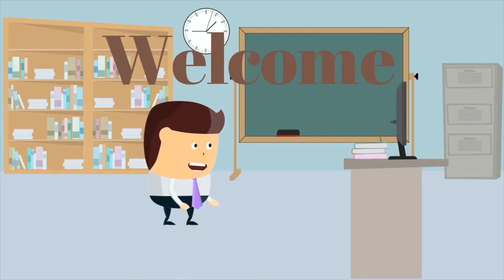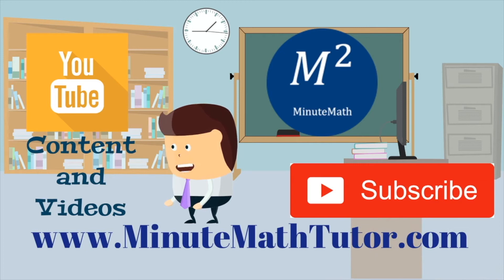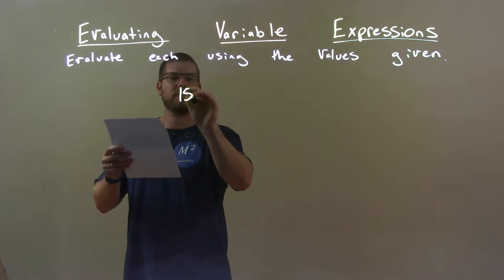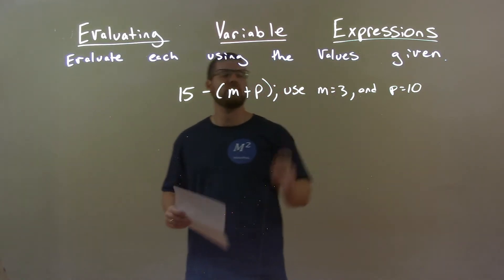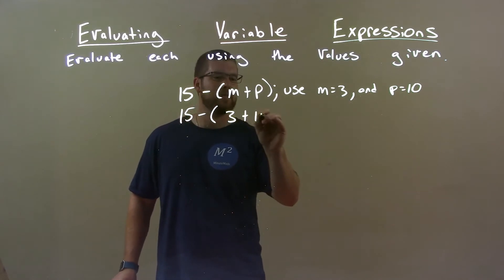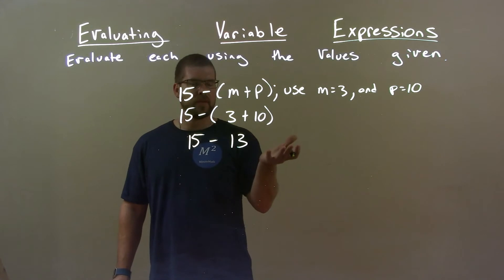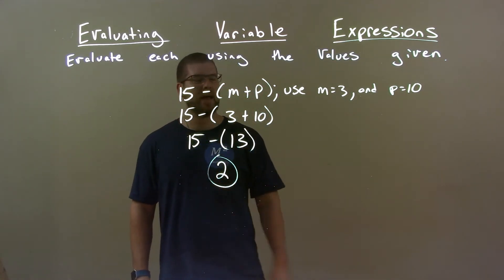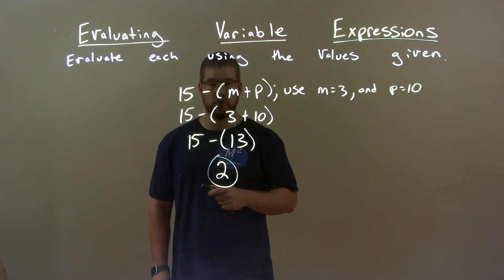Evaluate 15-(m+p); use m=3 and p=10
In this math video lesson I evaluate the expression 15-(m+p) using the given values of m=3 and p=10.